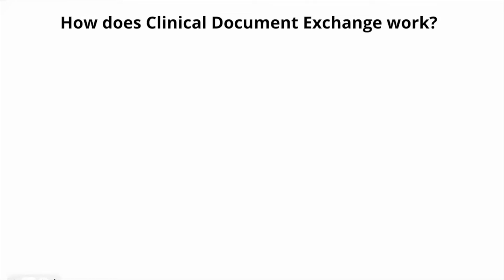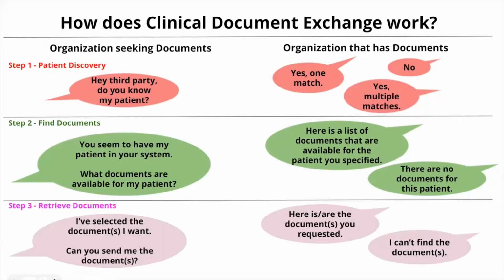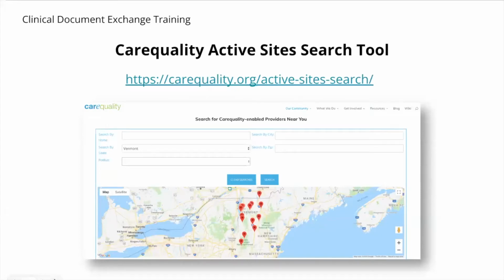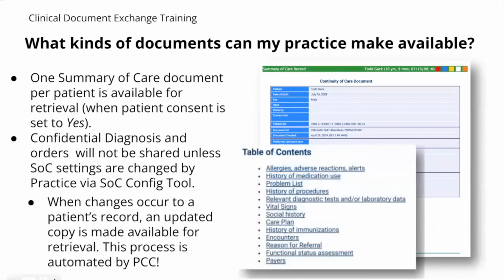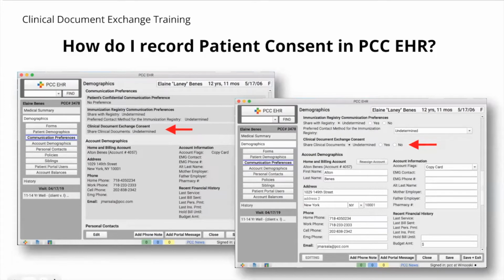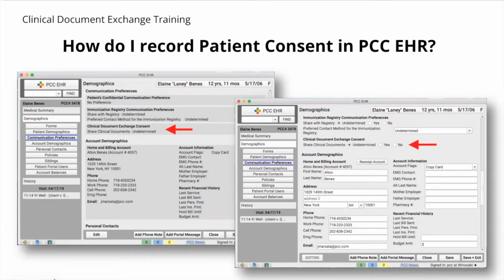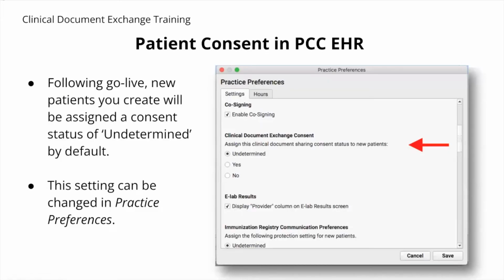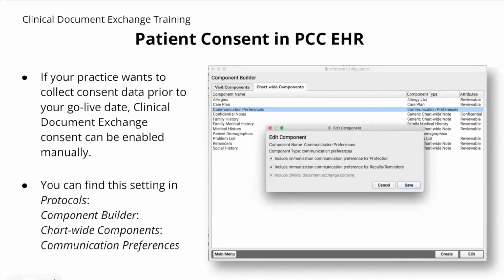Clinical Document Exchange: The Responder Role and Patient Consent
Learn how to exchange clinical information with health care providers through Clinical Document Exchange, how to configure settings for patient consent, and how to get started with the Responder Role at PCC.